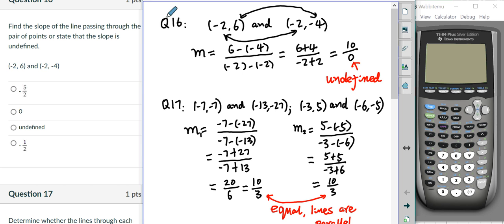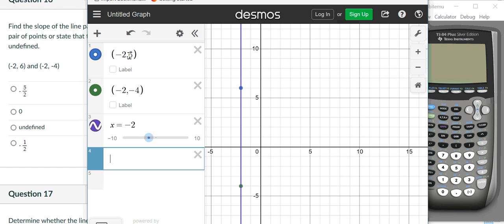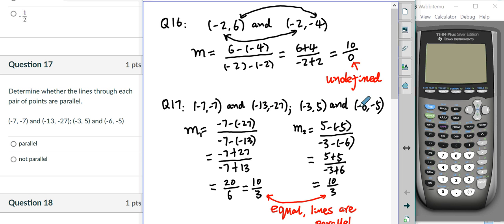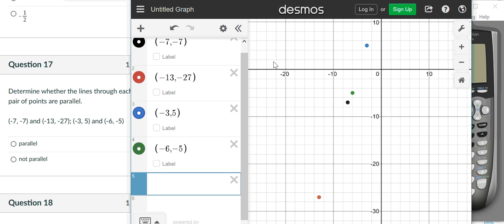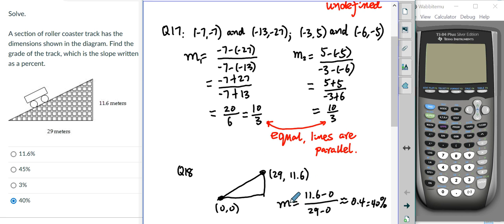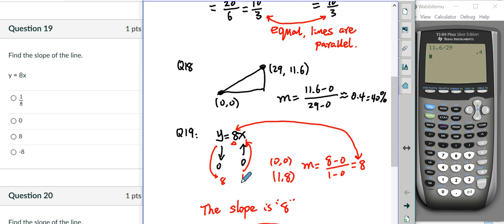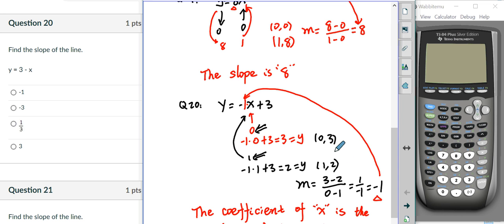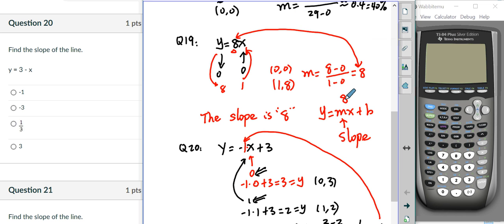T9Q16to20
How to find slopes of lines for given conditions? The slope can be used to see if two lines are parallel or perpendicular. What slopes can be used for in our daily life. Examples are provided here.